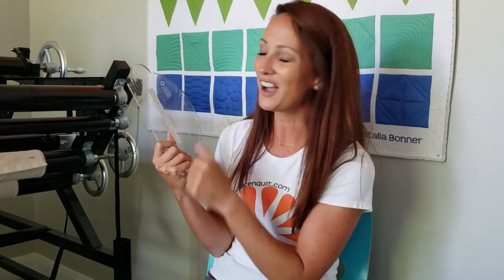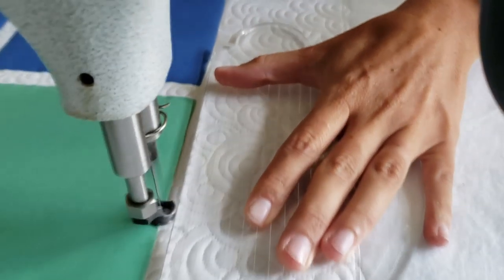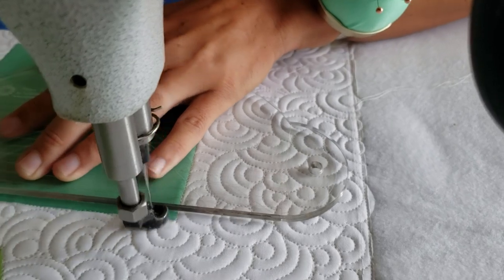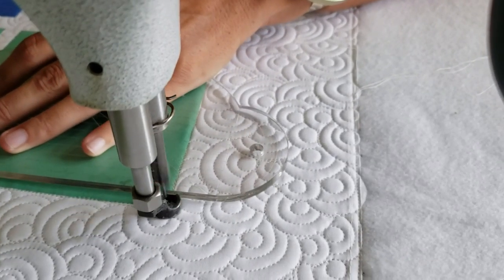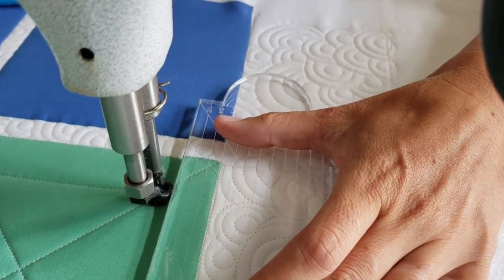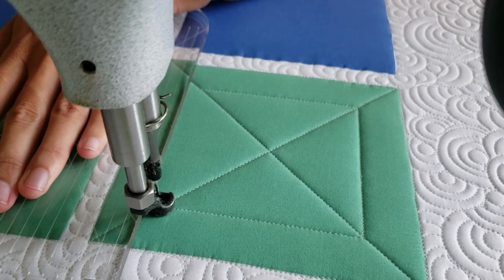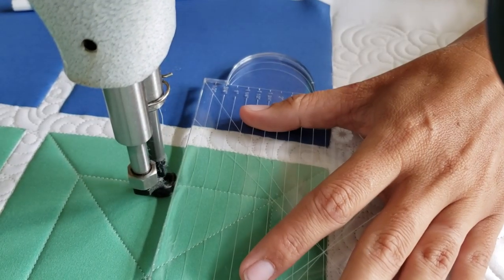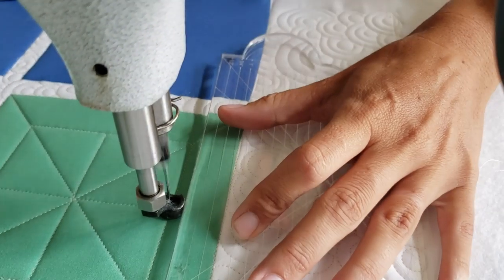How To: Machine Quilt a Package Quilt Block- With Natalia Bonner- Let's Stitch a Block a Day- Day 99